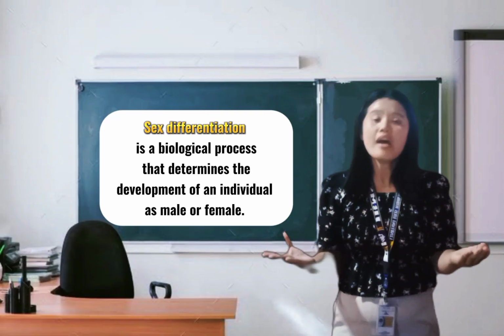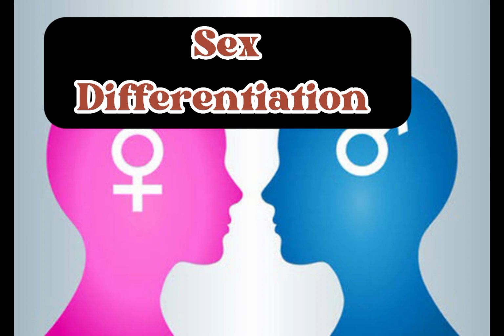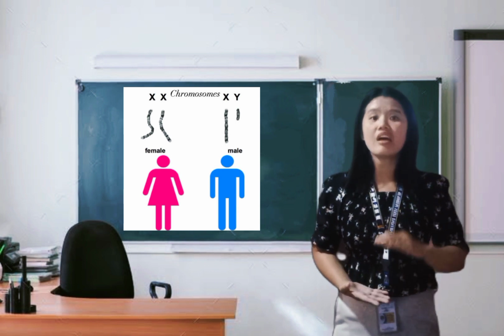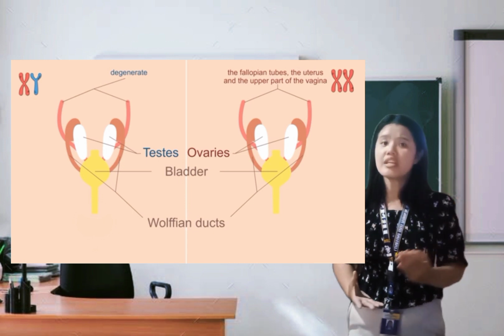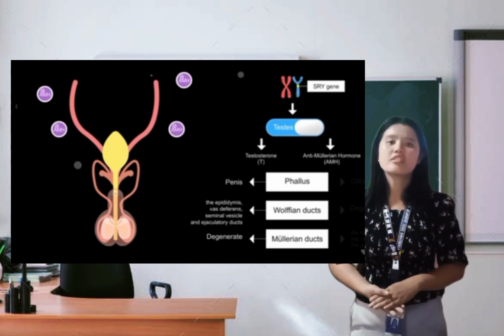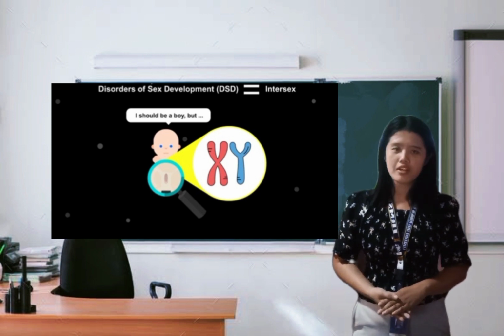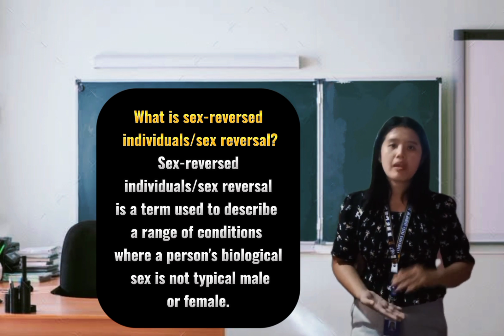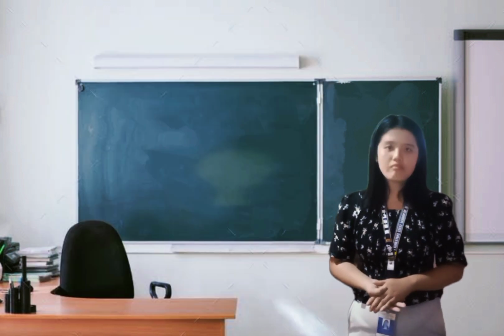Sex Differentiation And Sex-Reversed Individuals